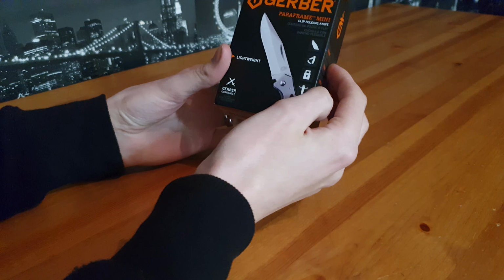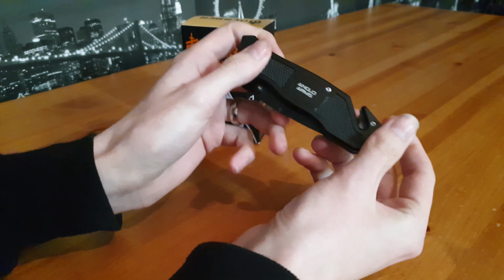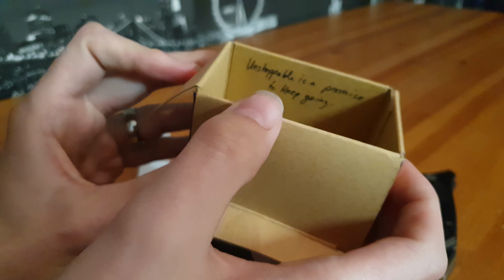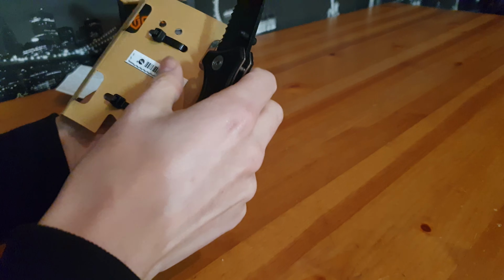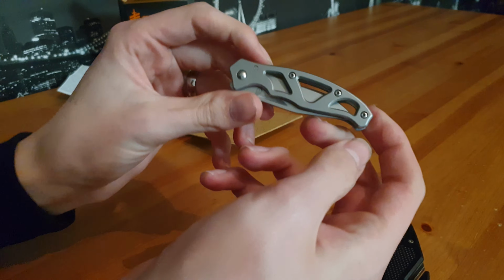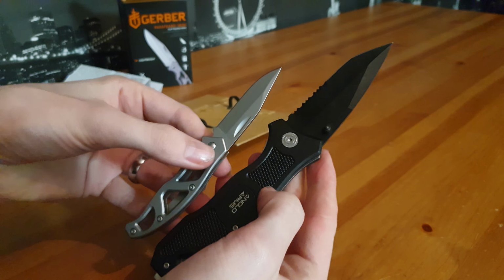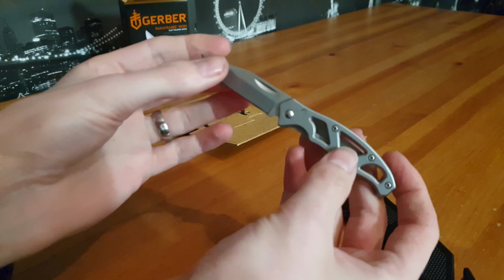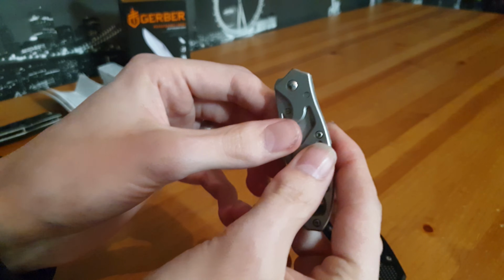GERBER PARAFRAME MINI KNIFE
here is the over new unboxing knife I got this one will be the go to in less its a big box hope you injoy